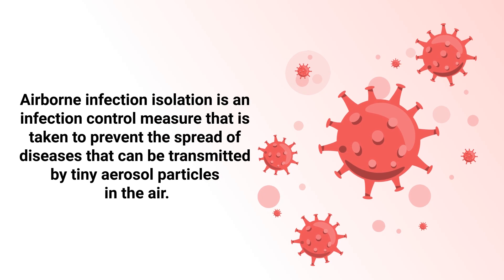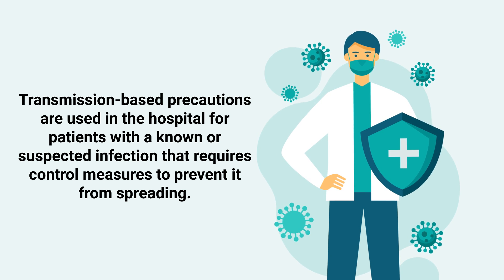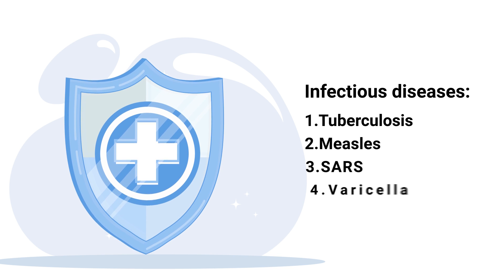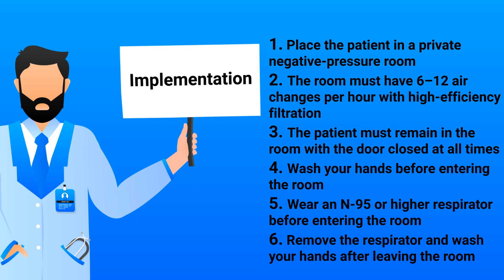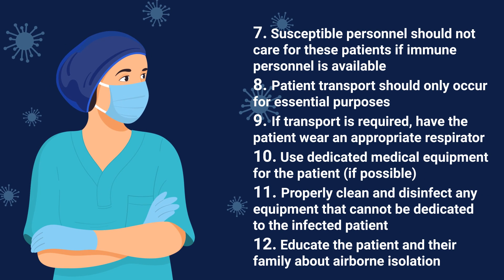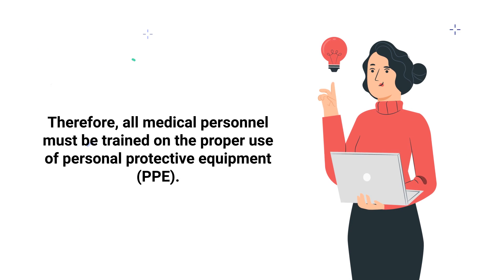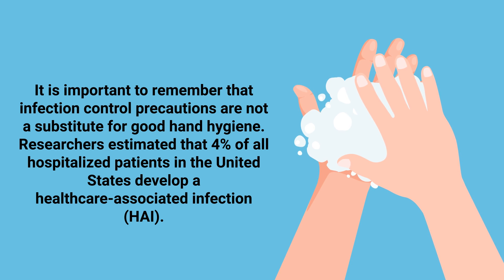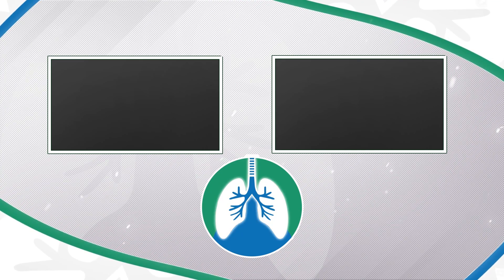Airborne Infection Isolation (Medical Definition) | Explainer Video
What is infection control? What is Airborne Infection Isolation? Watch this video for a brief overview of this topic and how to prevent the spread of infections.

Transmission-based precautions are used in the hospital for patients with a known or suspected infection that requires control measures to prevent it from spreading.

➡️ The three primary types include:
- Contact precautions
- Droplet precautions
- Airborne infection isolation

Each type is classified according to the route of transmission for the disease. However, for this video, we are primarily focusing on airborne diseases that require high-level isolation techniques in the hospital setting.

➡️ Airborne Infection Isolation
Airborne infection isolation is used to protect patients and medical professionals from the spread of infectious diseases, such as:
- Tuberculosis
- Measles
- SARS
- Varicella

This type of infection control requires all personnel who enters the patient's room to wear an approved N-95 respirator (or higher). The respirator creates a tight seal around the mouth and nose. This helps prevent the inhalation of airborne organisms that are produced by infected patients when they talk, cough, or sneeze.

➡️ Implementation
- Place the patient in a private negative-pressure room
- The room must have 6–12 air changes per hour with high-efficiency filtration
- The patient must remain in the room with the door closed at all times
- Wash your hands before entering the room
- Wear an N-95 or higher respirator before entering the room
- Remove the respirator and wash your hands after leaving the room
- Susceptible personnel should not care for these patients if immune personnel is available
- Patient transport should only occur for essential purposes
- If transport is required, have the patient wear an appropriate respirator
- Use dedicated medical equipment for the patient (if possible)
- Properly clean and disinfect any equipment that cannot be dedicated to the infected patient
- Educate the patient and their family about airborne isolation

As previously mentioned, airborne precautions are important in preventing the spread of infectious diseases between patients and healthcare workers. Therefore, all medical personnel must be trained on the proper use of personal protective equipment (PPE). This includes when to put on and remove gloves, gowns, and masks (or respirators) before, during, or after each patient interaction. In addition, all medical staff must know how to properly clean, disinfect, and sterilize any equipment or surfaces that may have been contaminated by an isolated patient. It is important to remember that infection control precautions are not a substitute for good hand hygiene. Researchers estimated that 4% of all hospitalized patients in the United States develop a healthcare-associated infection (HAI). This refers to an infection that is acquired while receiving treatment for another condition in a healthcare setting. Many cases can be prevented with proper hand hygiene and infection control measures, such as airborne infection isolation.

⏰TIMESTAMPS
0:00 - Intro
0:39 - Transmission-based precautions
0:50 - Three Primary Types
1:12 - Airborne Infection Isolation
1:58 - Implementation